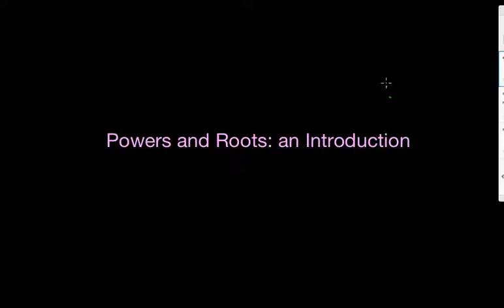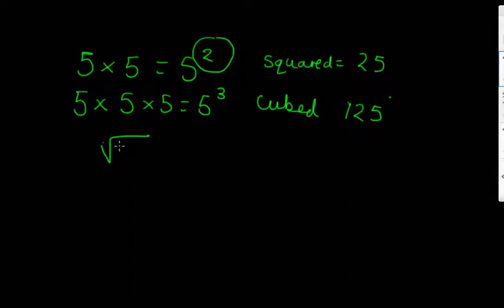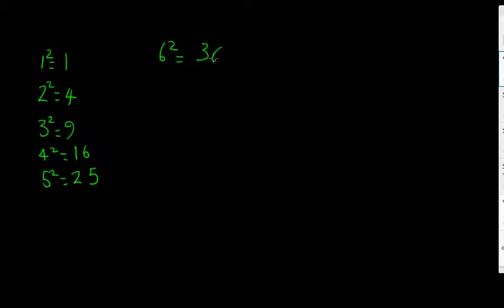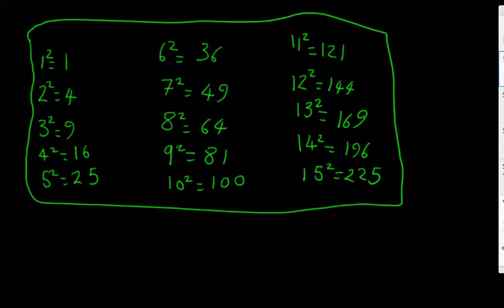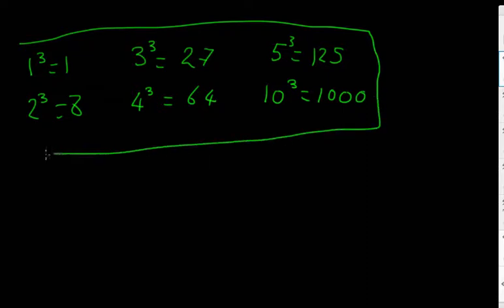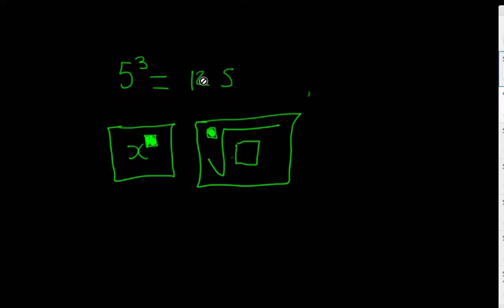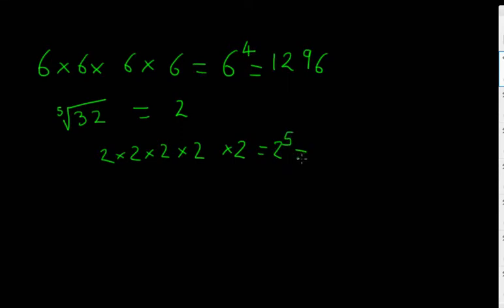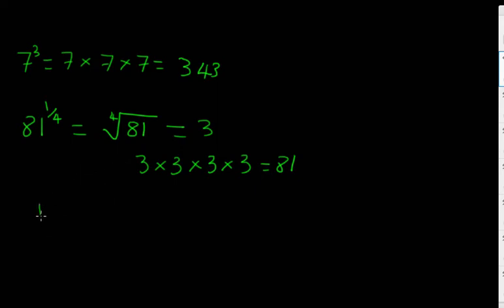Lesson 11 Powers and Roots an introduction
An introduction to powers and roots. All these videos follow the edexcel igcse (9-1) maths curriculum.The book can be purchased